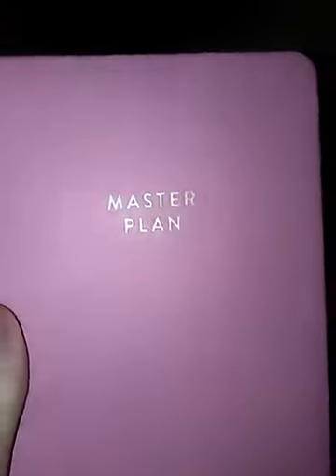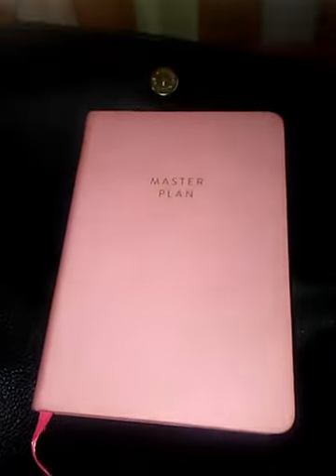What is in my purse/ backpack spring 2017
Let me know if this was useful also like it if it was and comment something you may want to see